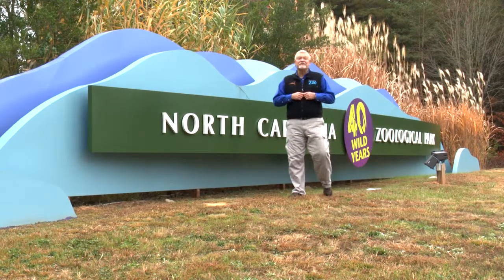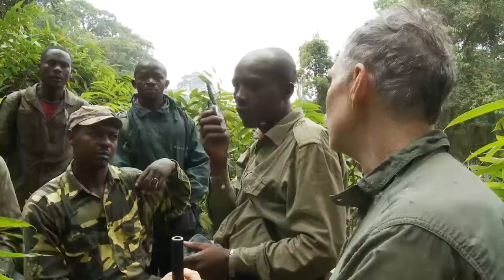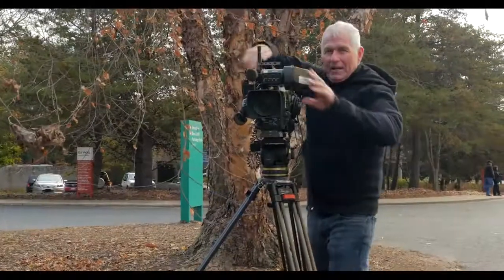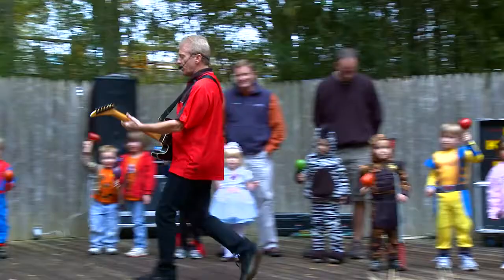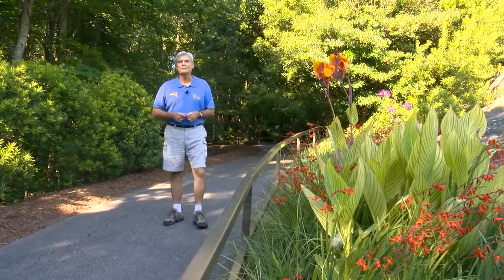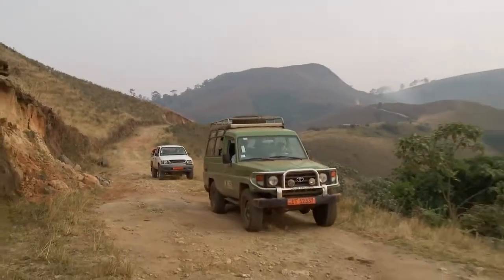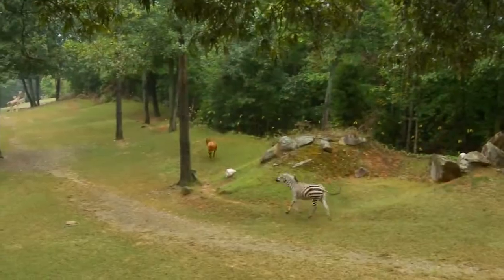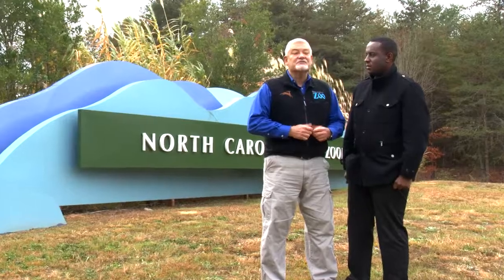Farewell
Today we celebrate 17 years and 500 episodes of the Zoo FileZ TV Series by taking a behind the scenes look back at some of our favorite stories with the man behind the Zoo FileZ curtain, producer-director of photography Terry Shiels of